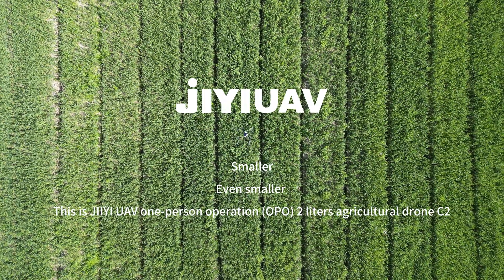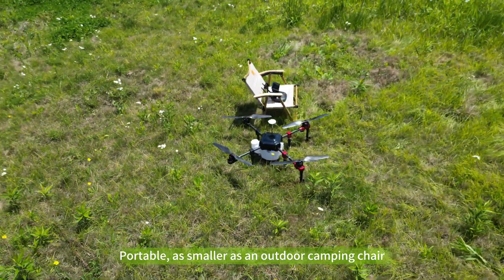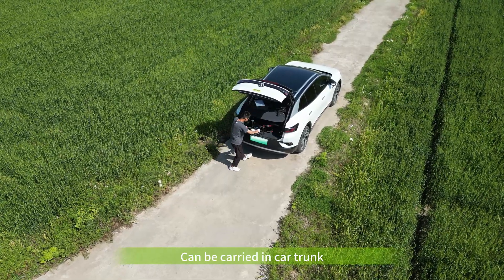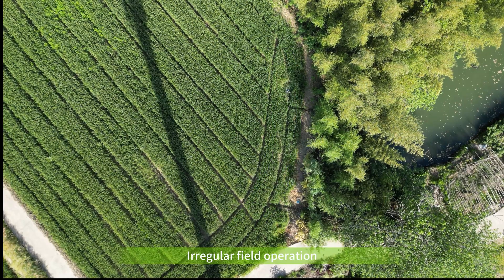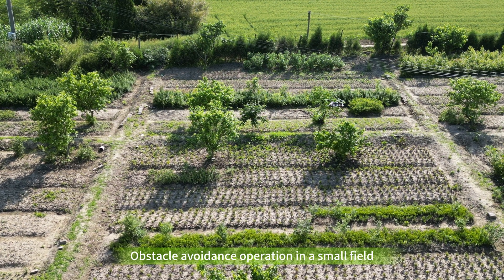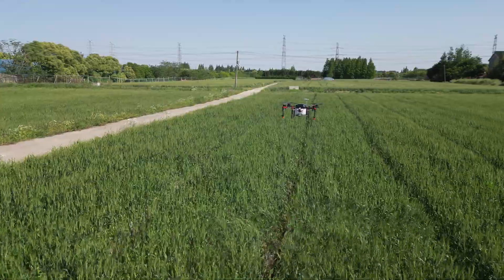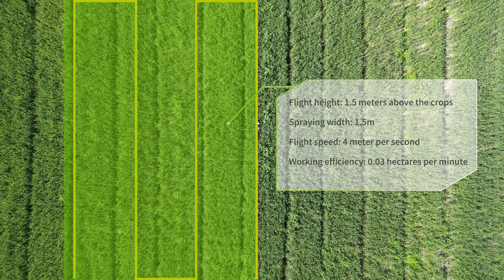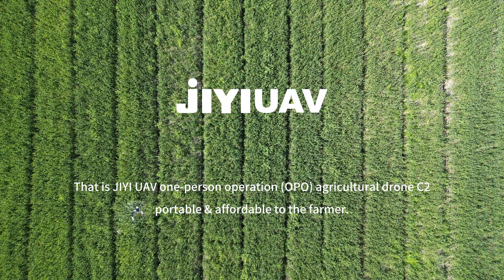C2 Agricultural drone-JIYI new drone portable uses K++ V2 Flight Controller